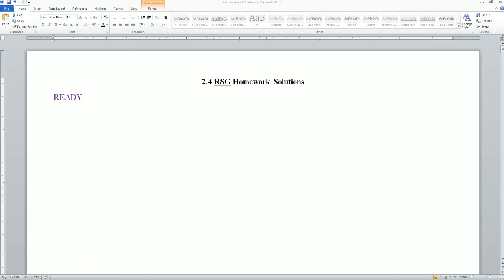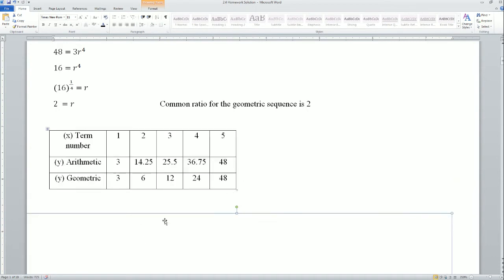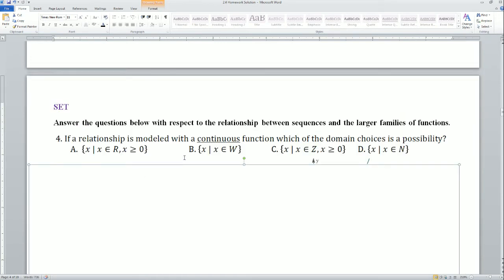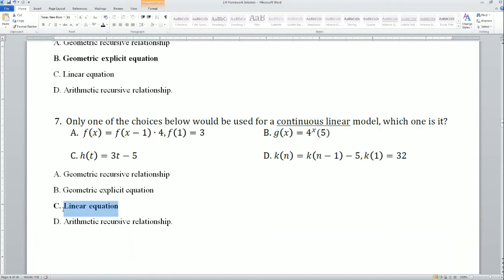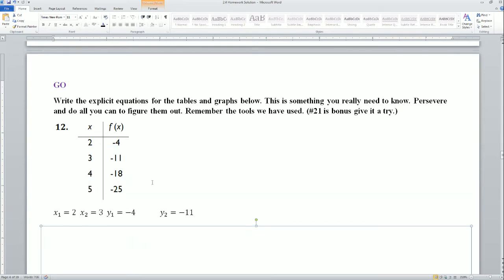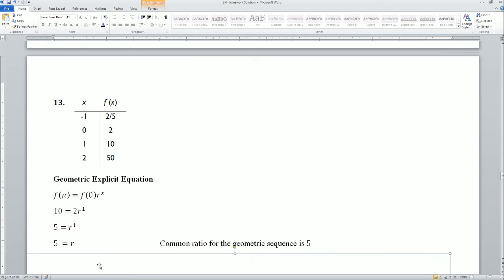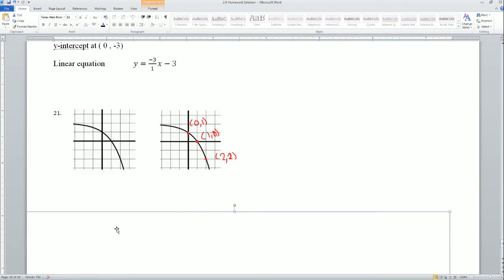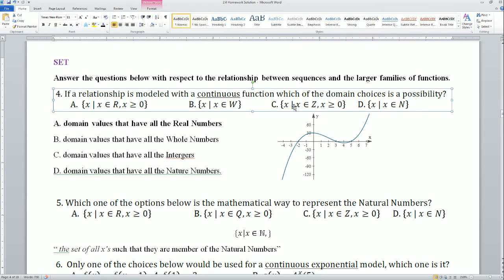IM 1 Hnr Sequence 2.4 RSG HW Solution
Homework solution
READY
The first and fifth terms of a sequence are given. Fill in the missing numbers if it is an arithmetic
sequence. Then fill in the numbers if it is a geometric sequence.
SET
Answer the questions below with respect to the relationship between sequences and the larger
families of functions.
GO
Write the explicit equations for the tables and graphs below.